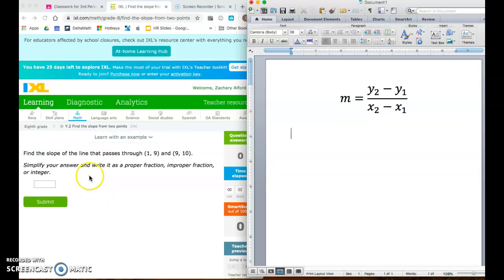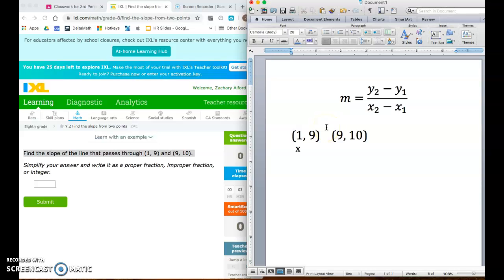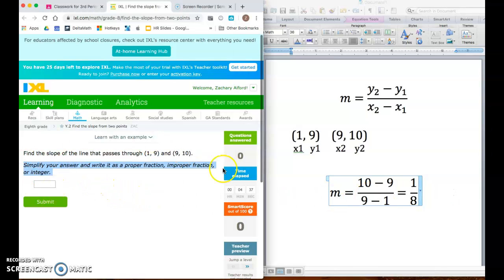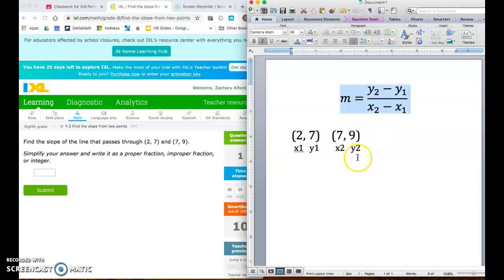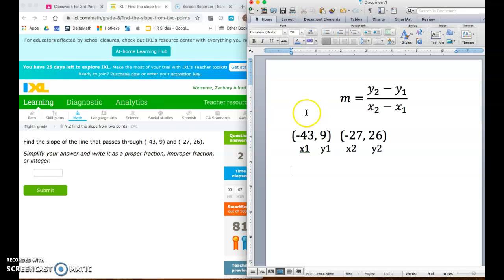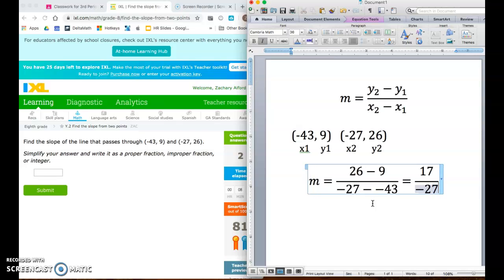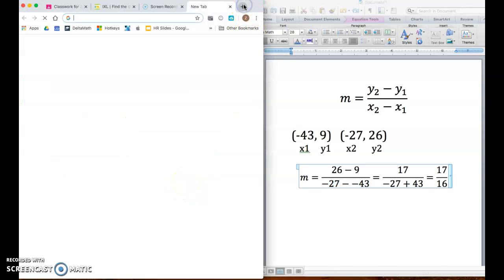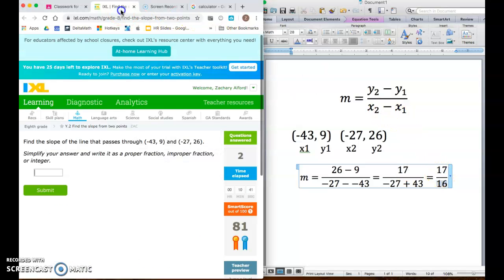8th Grade Assignment 4 Help